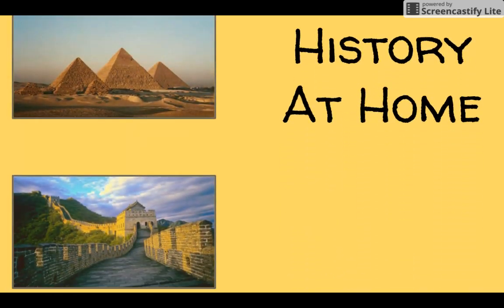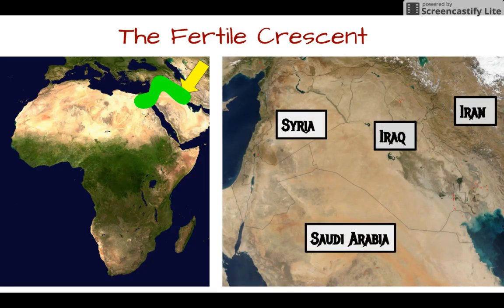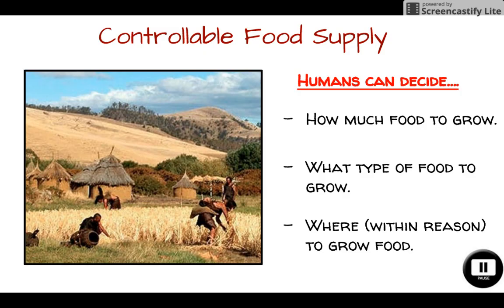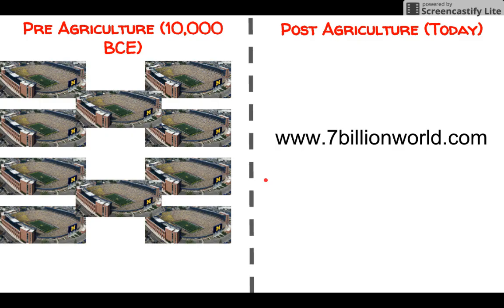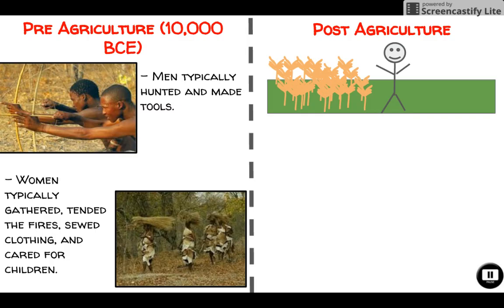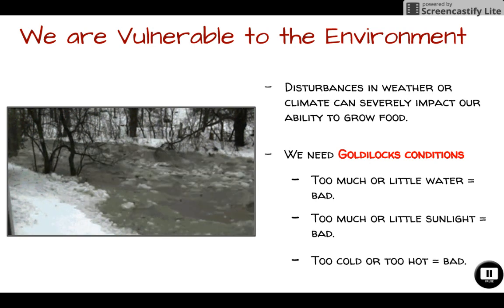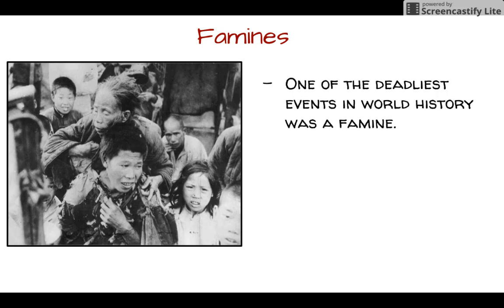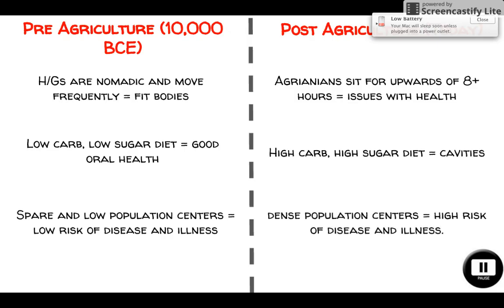History At Home- Pros and Cons of the Neolithic Revolution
A short overview of the pros and cons of agriculture.